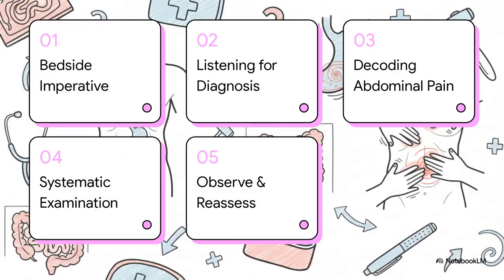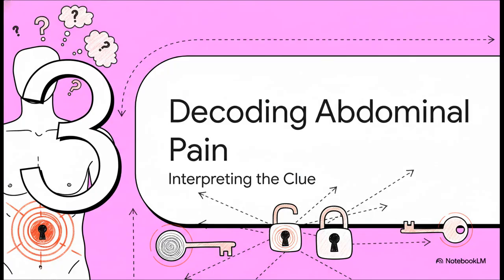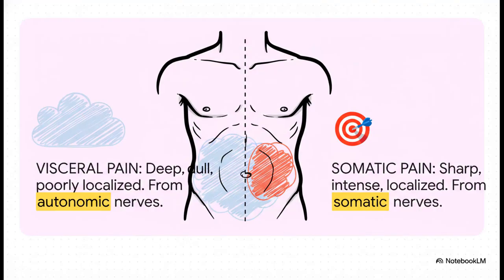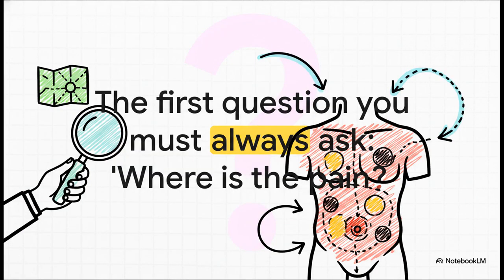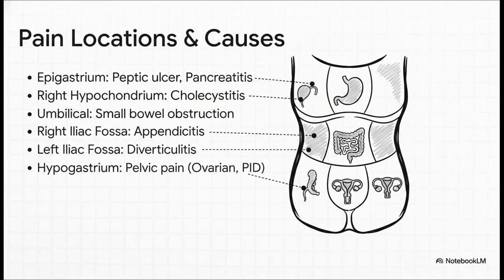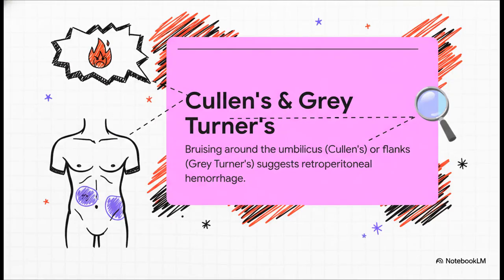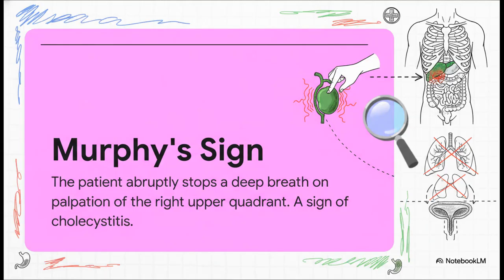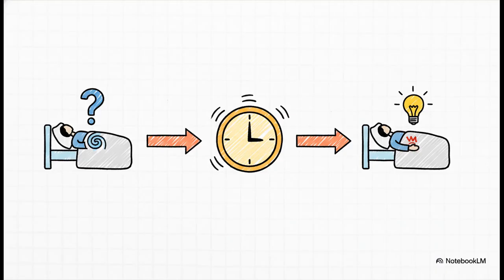SU28.18. History & Examination: Abdomen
This video outlines the **fundamental principles of diagnosing abdominal conditions** through a rigorous combination of patient history and physical examination. It emphasizes that **clinical observation and detailed questioning**—covering symptoms like pain, diet, and bowel habits—are irreplaceable, even with the availability of modern imaging technology. The source details the **pathophysiological basis of pain**, distinguishing between visceral and somatic signals to help clinicians locate the affected organ. It also provides a **systematic framework for examination**, including inspection, palpation, percussion, and auscultation. Ultimately, the text serves as a guide for **distinguishing between urgent surgical emergencies** and chronic or functional disorders through careful bedside evaluation.